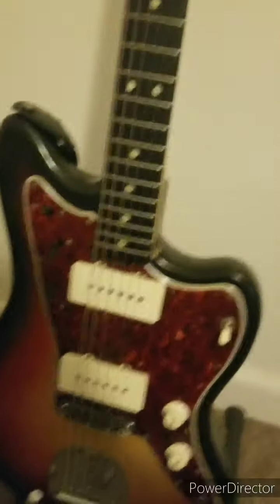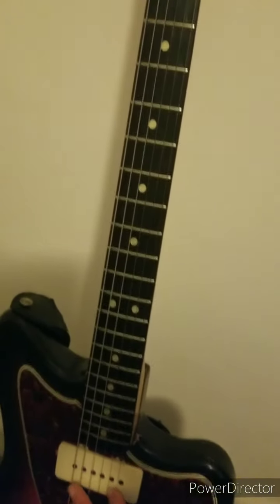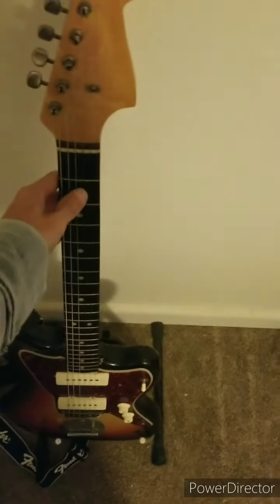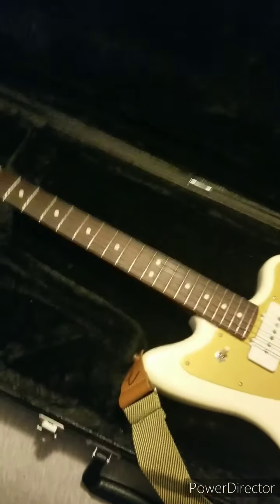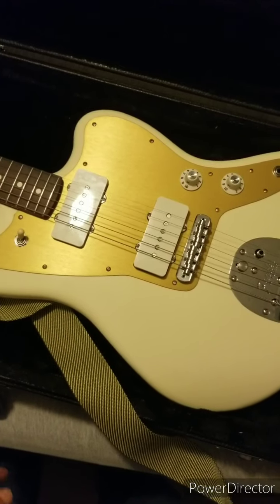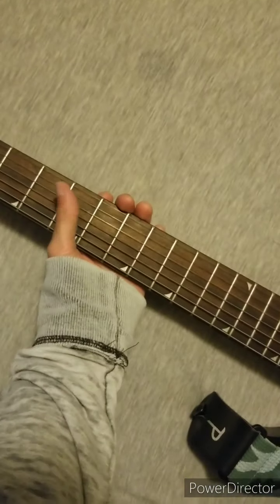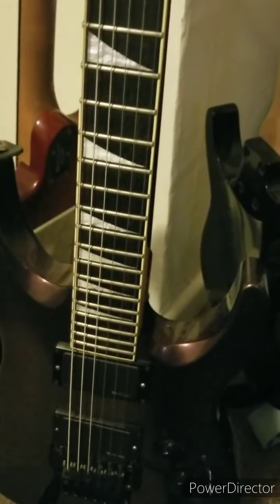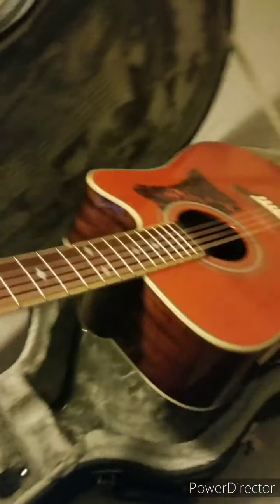Rig rundown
A look at all my guitars